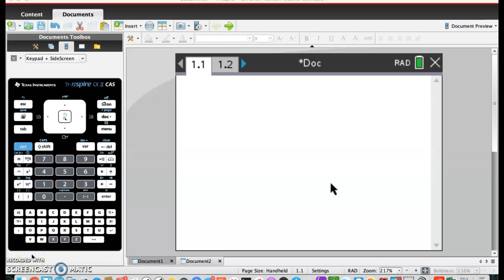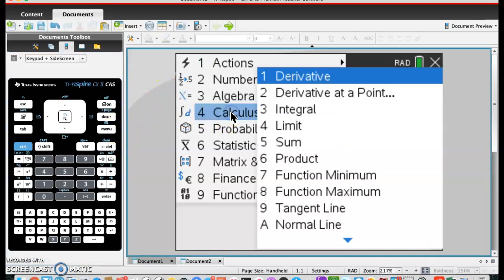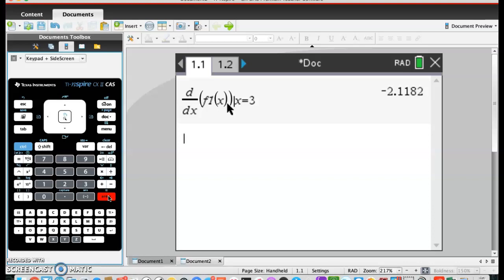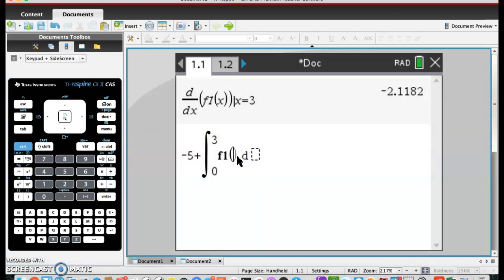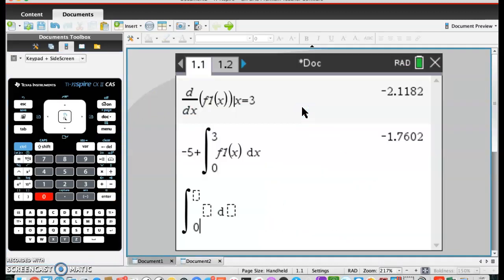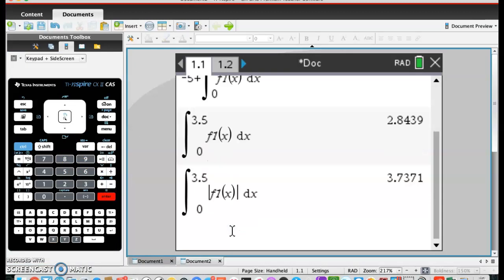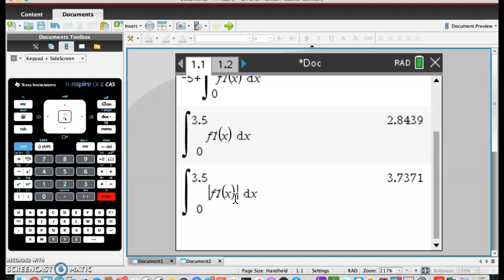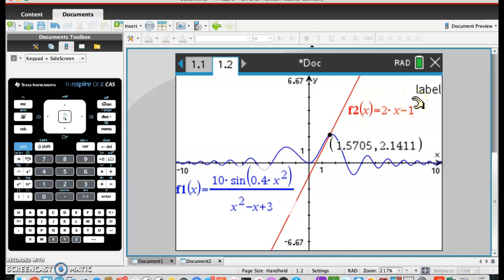FRQ - 2018 2 with Calc